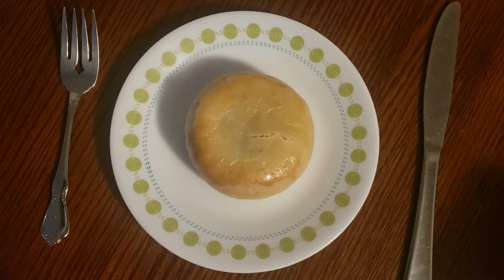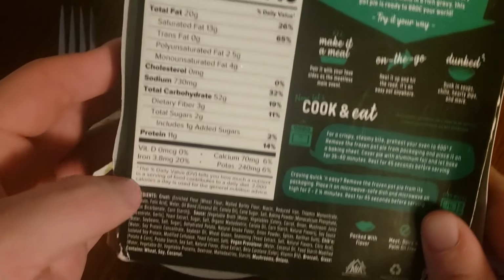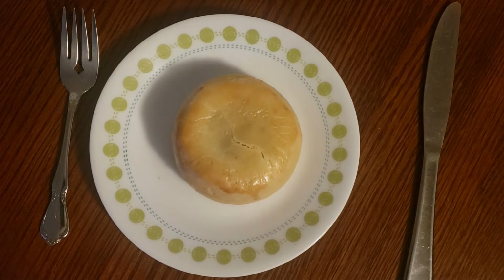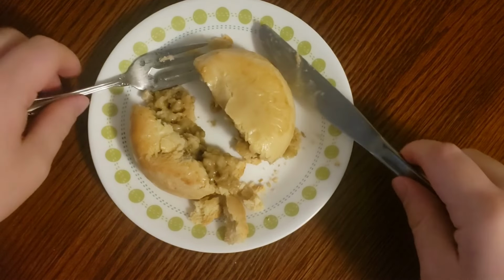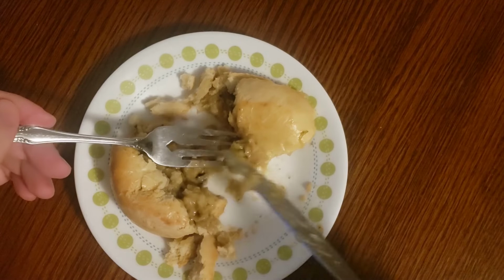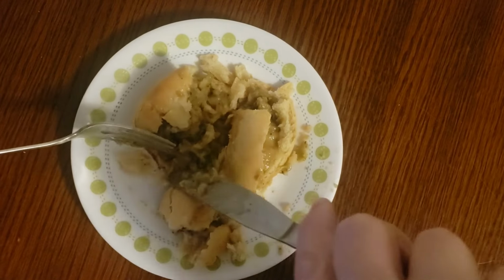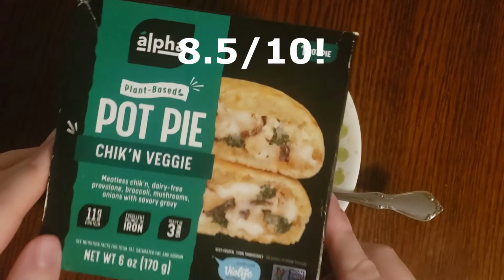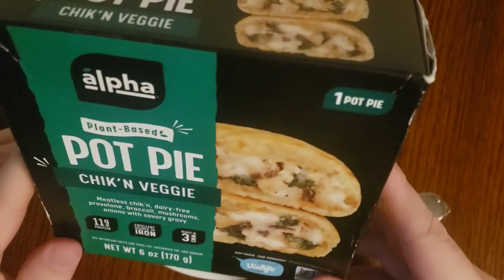VEGAN Alpha Chik'n Veggie Pot Pie Review! | RotL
Alpha Chik'n Veggie Pot Pie Review | RotL

Who doesn't love a good pot pie? Especially when it's vegan! This is the only plant based pot pie option I've found, so thanks, Alpha, keep the great products coming!

Intro: 0:00
Nutrition Facts: 1:05
Ingredients: 1:32
First Piece: 2:48
First Bite: 3:14
Inside View: 3:45
Thoughts On The "Meat": 4:50
Finishing Meal: 6:58
Rating: 7:36